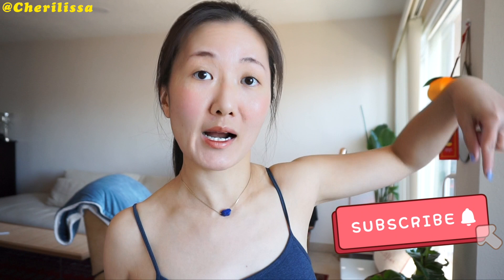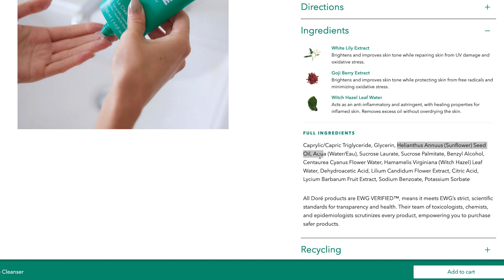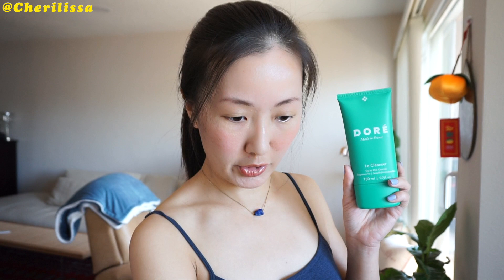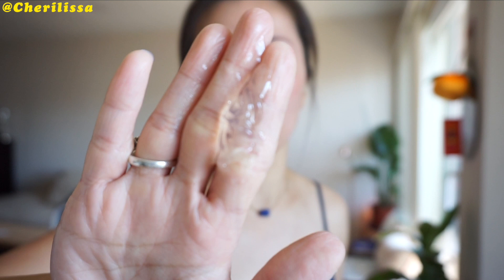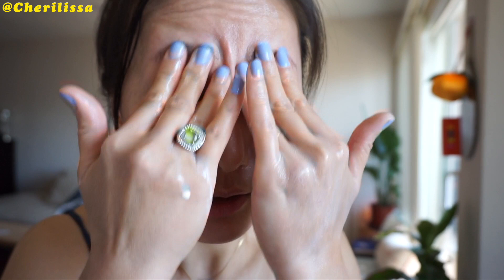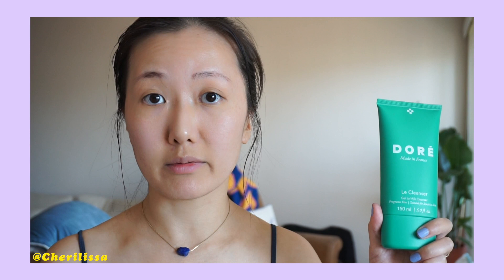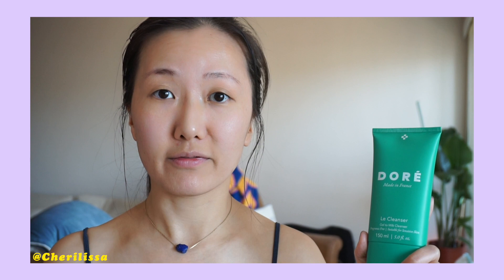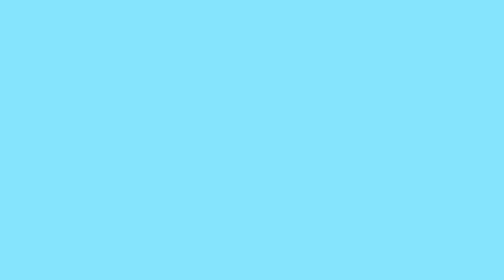First Impression Review | Doré Le Cleanser | Cheril issa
Testing out this new gel to milk cleanser by @wearedore !
🧡 talk soon, Cher

❏ PRODUCTS MENTIONED
gel to milk cleanser